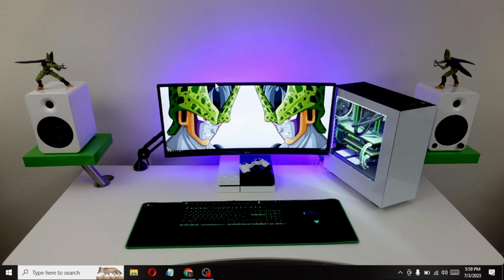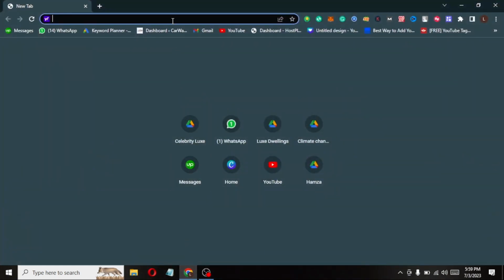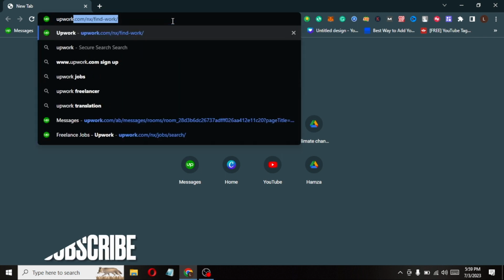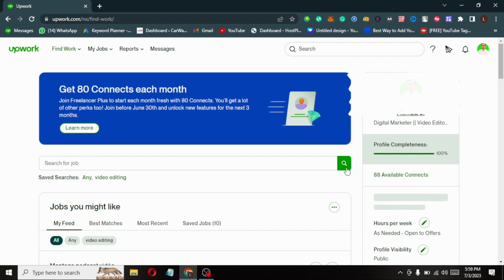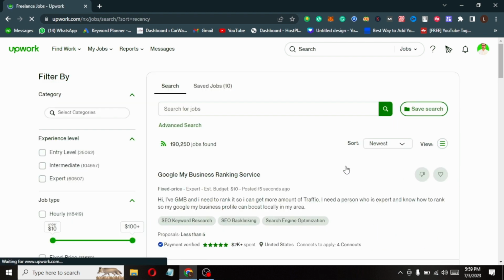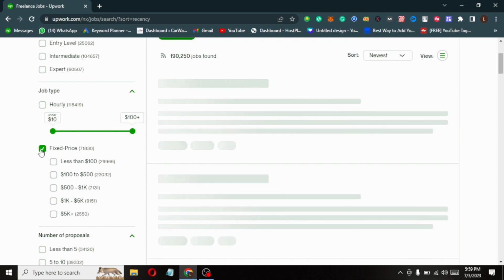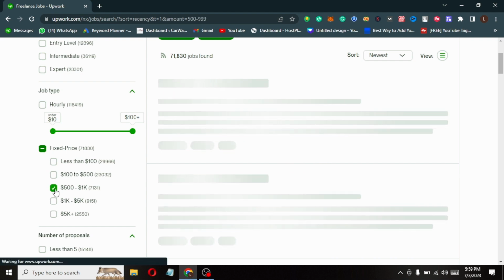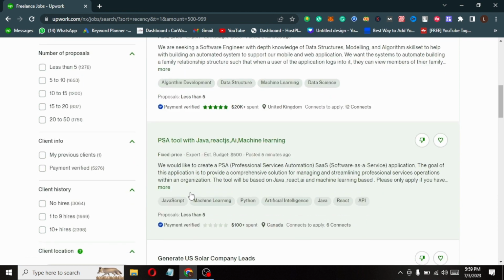✅ How To Find Only Fixed Price Jobs On Upwork 🔴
About this tutorial:

Upwork is an online freelancing platform that connects businesses and clients with freelancers who offer various services. It was founded in 2015 through the merger of two platforms, Elance and oDesk, and has since become one of the largest freelancing platforms in the world.

On Upwork, clients post job opportunities or projects, and freelancers can create profiles and submit proposals to showcase their skills and expertise. The platform covers a wide range of categories, including web development, graphic design, writing, marketing, customer service, and many more.
Get in touch!